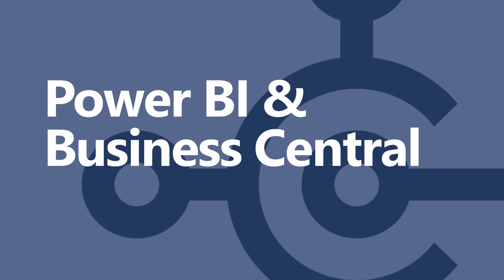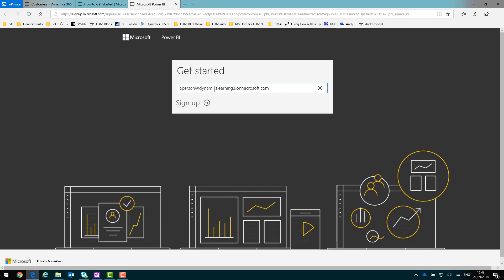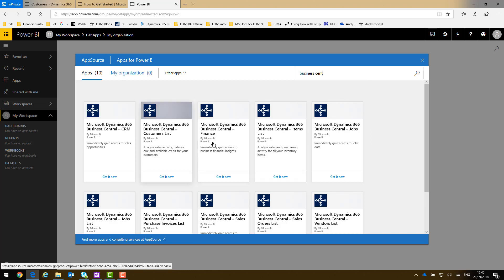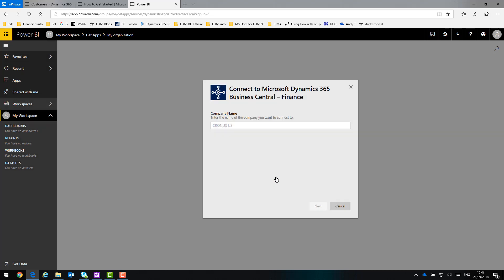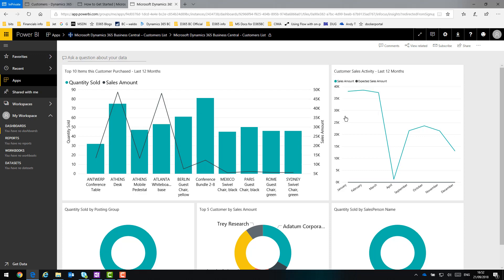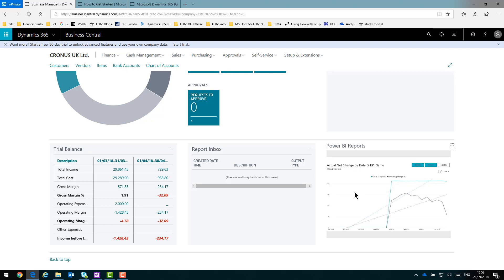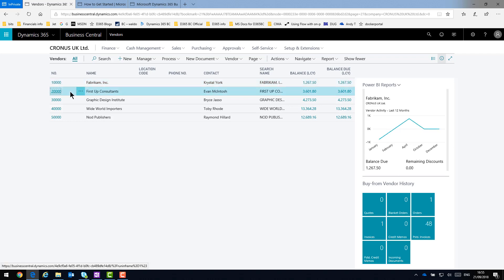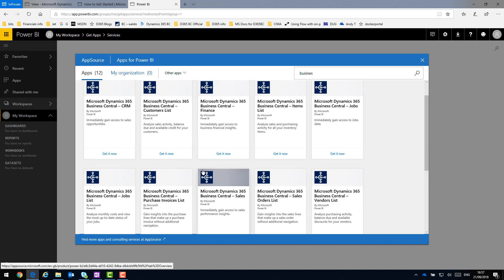Power BI reporting in Microsoft Dynamics 365 Business Central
How to get and use the free apps in Power BI that give out of the box reporting for Microsoft Dynamics 365 Business Central. These include an app for Finance, one for the Customers list page and one for the Vendors list page with others available and simple to get.
This video is part of our series of introductory training for Microsoft Dynamics 365 Business Central. This is a free training course offered by Technology Management. We offer specific training courses on this and other business applications, for more information please Here we have created a series of ‘How To’ videos aimed at getting a new user up and running quickly by exploring the User Interface and key functionality of this new ERP system following the October 2018 release